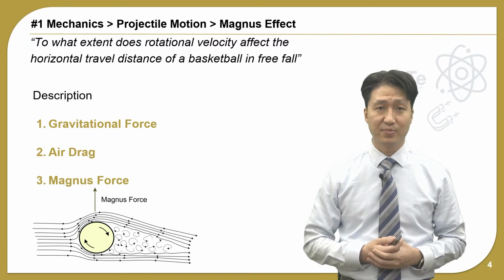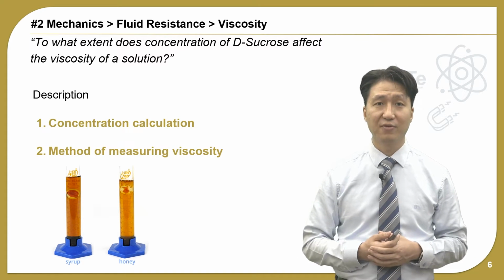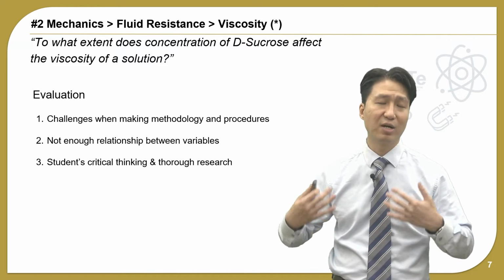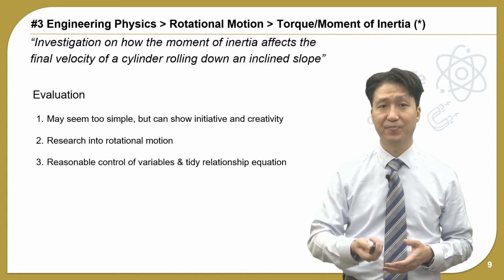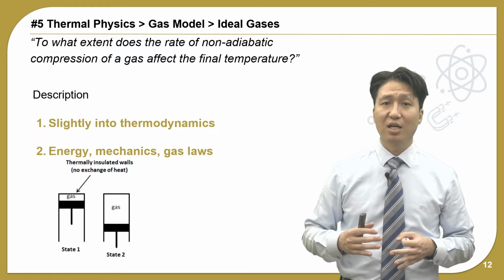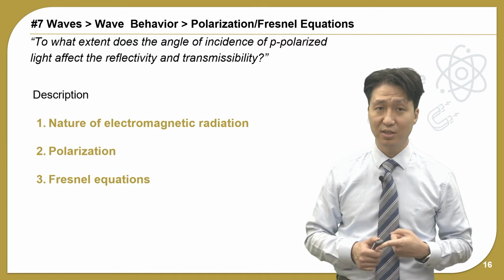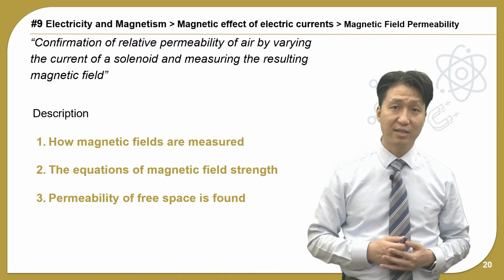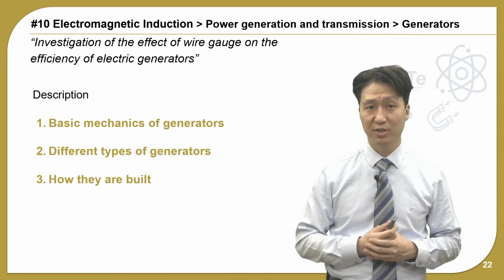10 Genius Topics for Success in IB Physics IA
Here is a detailed insight of Salomon K., an IB Physics IA specialist, on how to select your IB Physics IA topic.

0:15 Mechanics - Basketball Free Fall
2:10 Mechanics - Fluid Resistance
4:17 Engineering Physics - Rotational Motion
6:07 Thermal Physics - Specific Heat
7:48 Thermal Physics - Ideal Gases
9:18 Wave Phenomenon - Simple Harmonic Motion
9:50 Waves - Polarization
11:02 Electricity - Internal Resistance
12:32 Magnetism - Field Permeability
13:52 Electromagnetic Induction - Generators

We hope that the lecture answers many questions students and parents have for IB Physics IA topic selection in pursuit of their target grade.